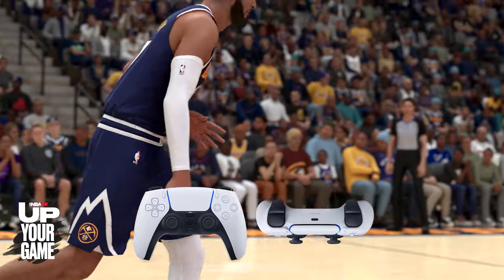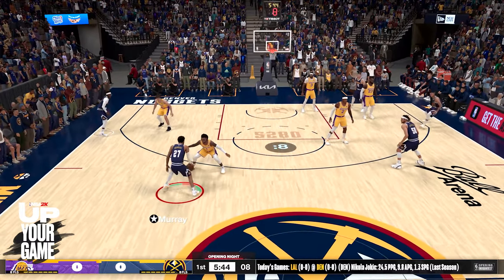NBA 2K24 - Up Your Game: Dribbling | PS5 & PS4 Games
Need help getting your game right? Up Your Game will help you learn the basics around dribbling. Once you’ve soaked up this need-to-know knowledge, head on over to 2KU for a full tutorial on how to play NBA 2K24. Practice your skills, get your shots up, and soon you will be the greatest of all time.